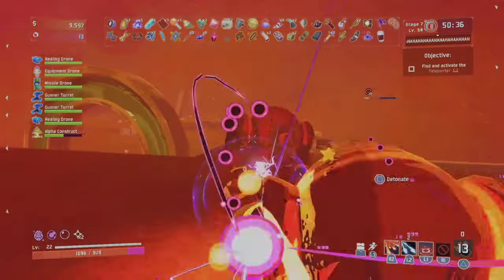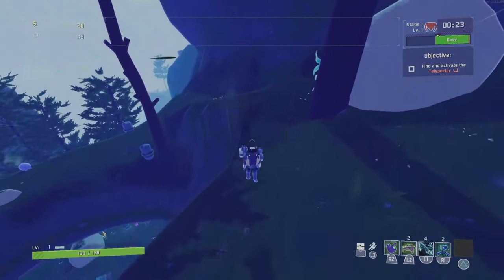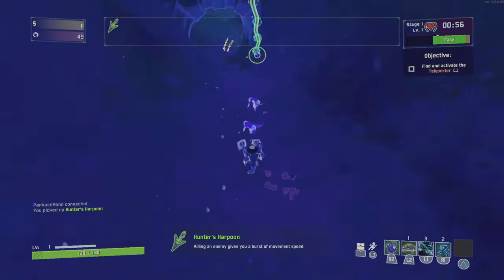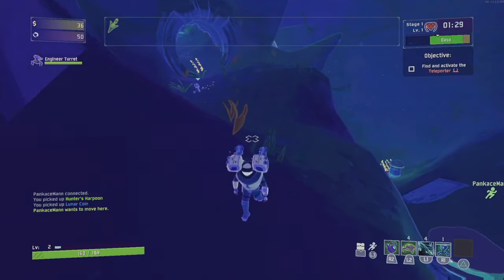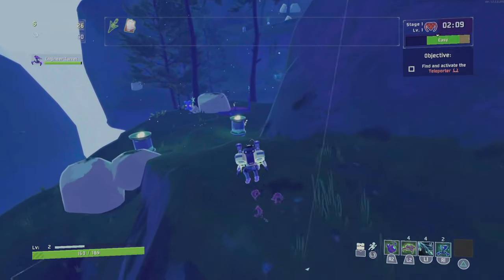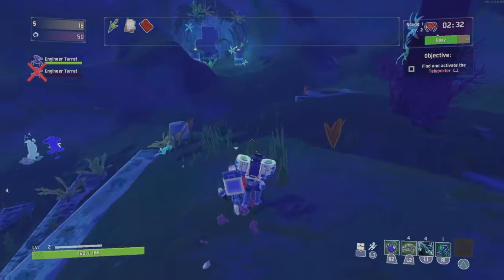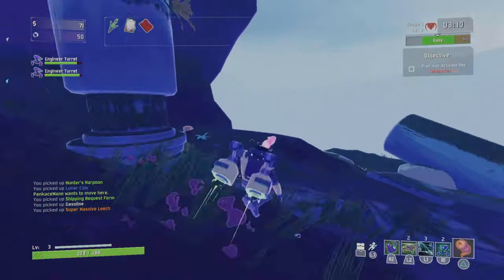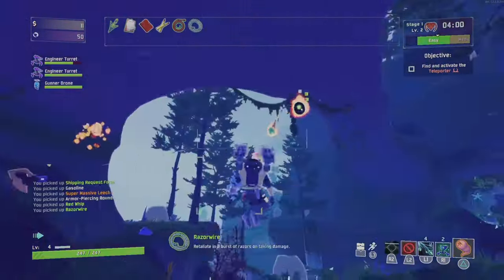Why the mobile turrets suck (?)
Ror2 shitpost video essay rant raaa (this video is purely satire)

Bobs burgers video by dt.oblivious